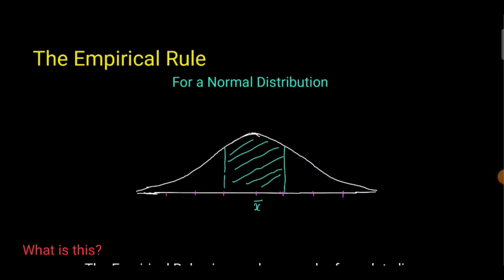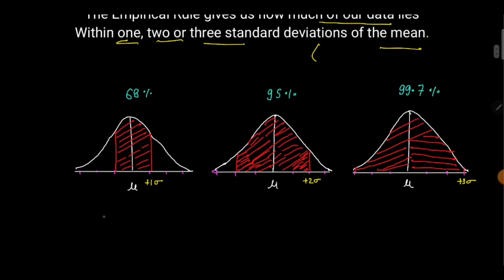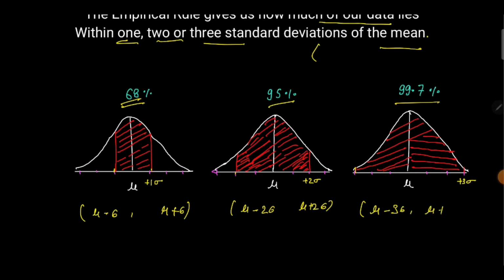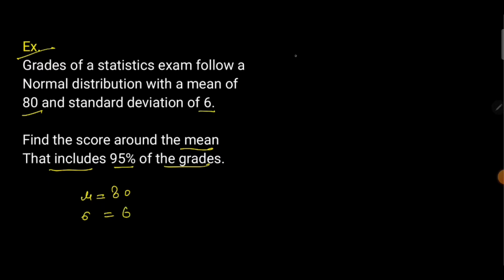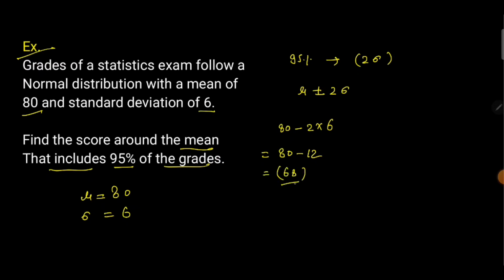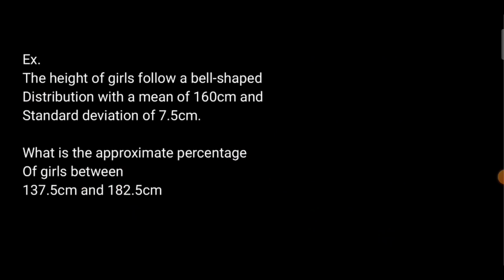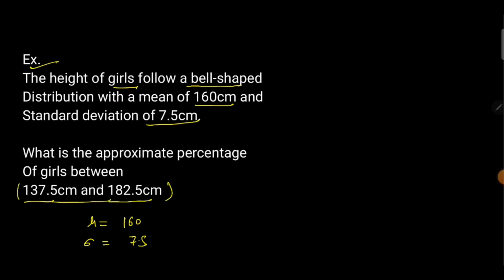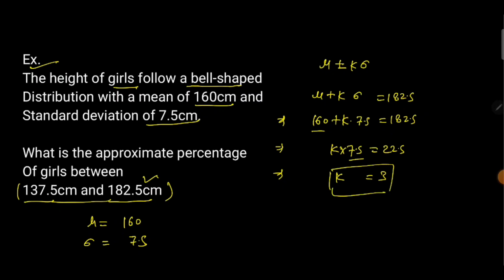Empirical Rule for normal distribution. How to use Empirical rule?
Here I have explained the empirical rule of normal distribution with examples.